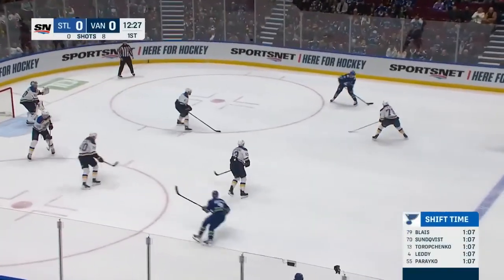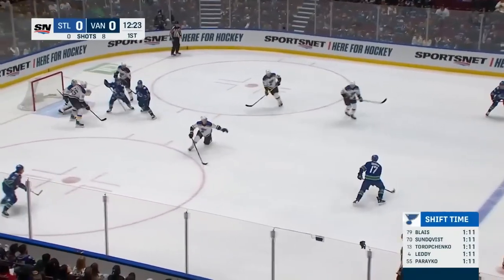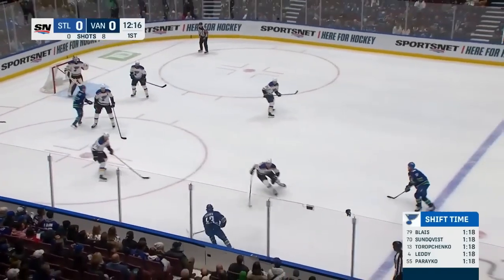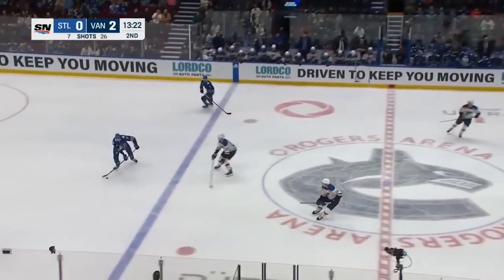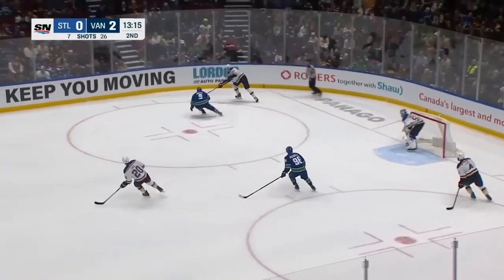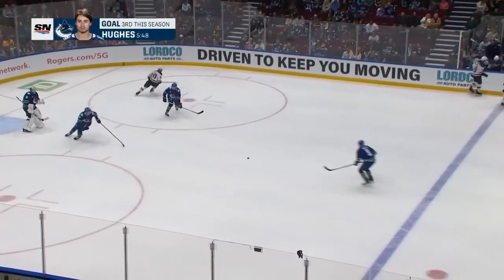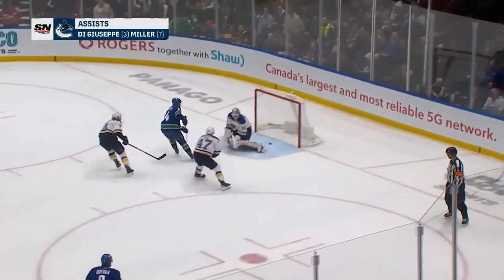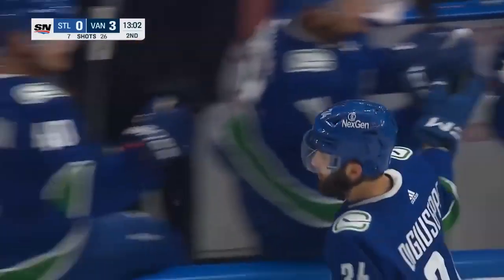St. Louis Blues vs Vancouver Canucks | 10.27.2023